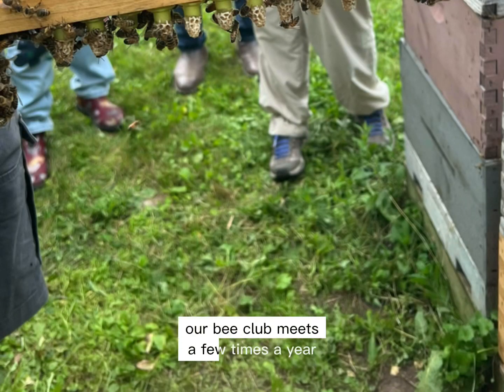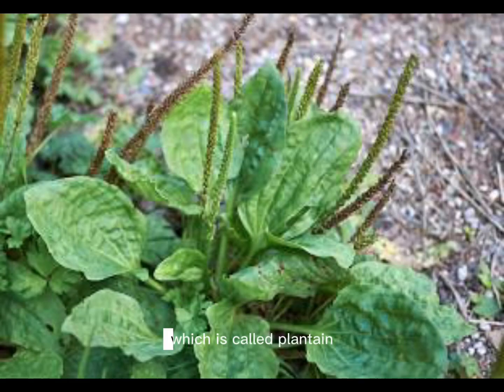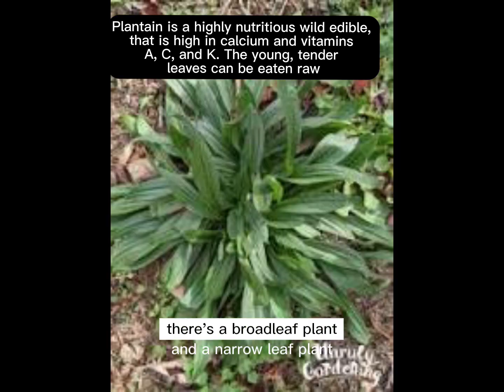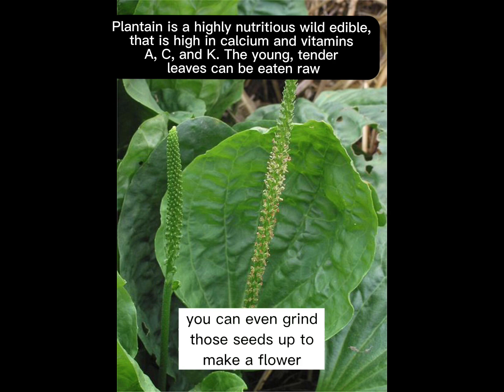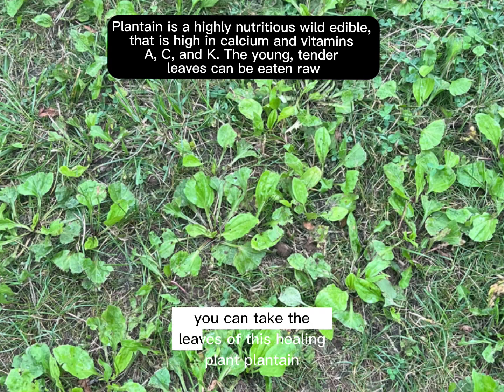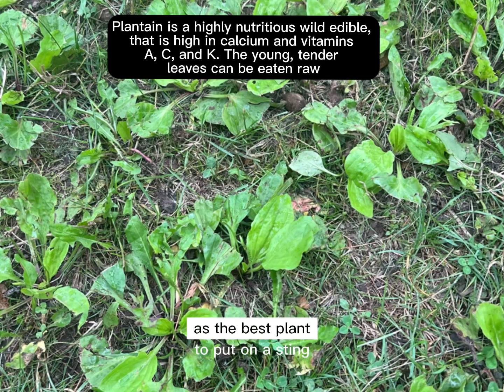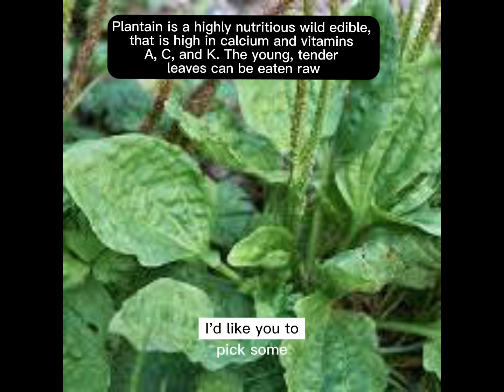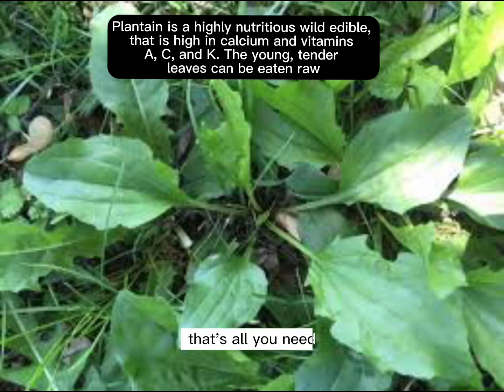Bee sting, insect sting, or wound care in the wilderness with Plantain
Plantain is the weed that originated from Eurasia but you can currently find it absolutely everywhere it’s in the school yards. It’s in backyards it’s mixed in with grass grows in the cracks of concrete and tarmac. It’s a very common weed but this weed is special it’s completely edible, and the mashed up leaves of this plant are great to apply to an insect bite, a bee sting, or a wound, because they promote healing many beekeepers like to make a salve using plantain